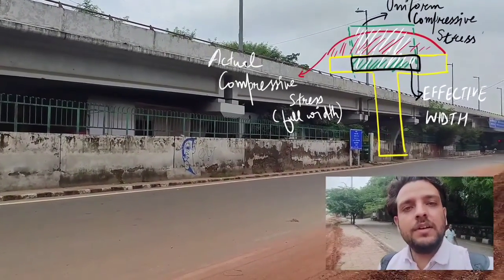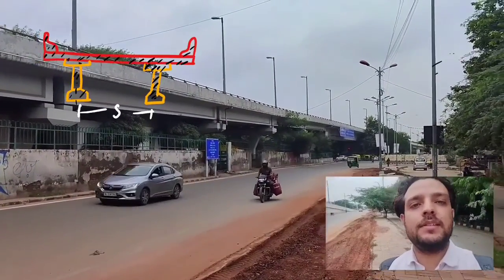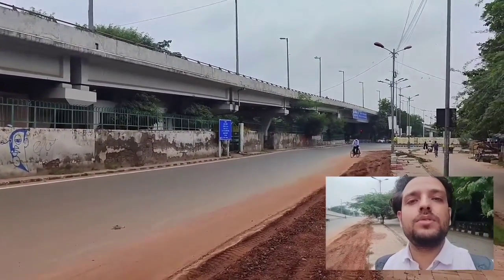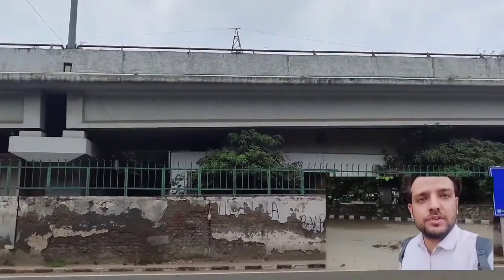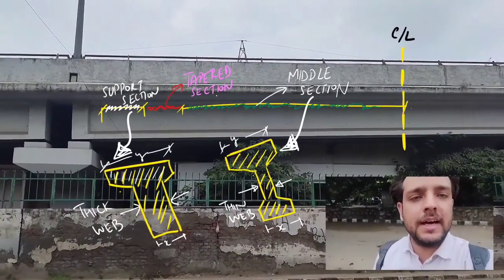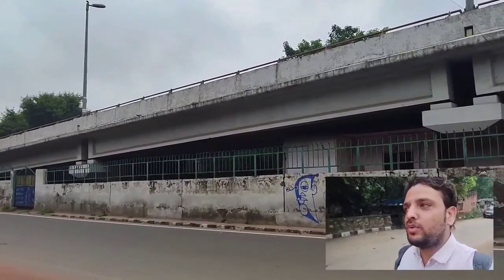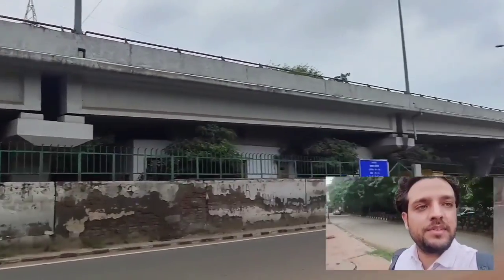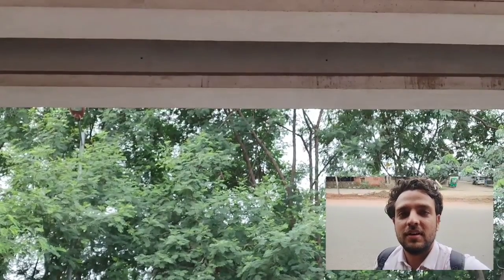APPLICATION OF FLANGED BEAMS | T BEAM | BRIDGES | ALL ABOUT BRIDGE ENGINEERING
This episode briefly describes the practical and real life application of the theory of design and analysis of flanged beams in structures around us. All civil engineering students study FLANGED BEAMS in their professional courses and this episode is aimed to bridge the gap between what is is present in books and how it is actually applied in reality. Episode begins with defining the main difference between a flanged beam and a conventional rectangular beam. The concept of effective width in flange beams which is missing in rectangular beams is discussed. The various types of flanged beams that is cast-in-place and precast, RCC as well as PSC beams are also discussed. It is shown why precast beams have shear connectors at the top that help in developing composite action between the cast in place deck slab and precast beam. It is described how the material volume is reduced when a beam plus deck slab system is adopted with a span range lying within 10 to 30 M. The variation in cross section of the flanged beam along its length is also shown which predominantly is governed by the Shear Force diagram. It is shown that sections near support have thicker web to take care of more shear force and sections in the mid span have comparatively thinner web because shear force value drops near the midspan. The transition between support section and middle section is ensured by a gradual slope of 1:6 and this transition zone normally is called a tapered section zone. Finally moving towards the end of the episode it is shown how beam + slap type structures can actually be analysed using grillage analysis.